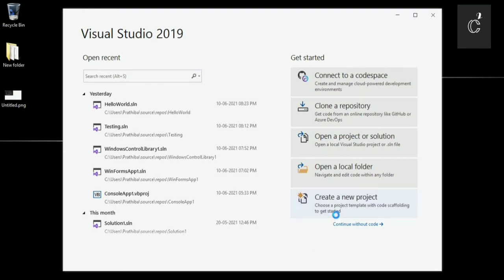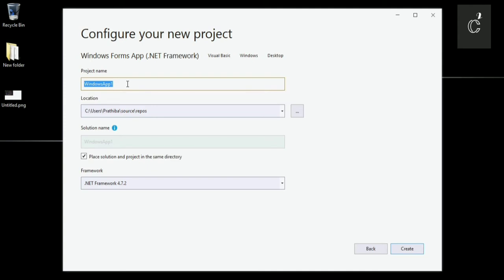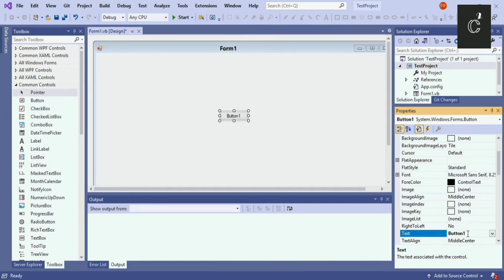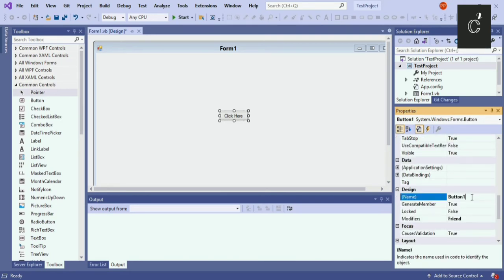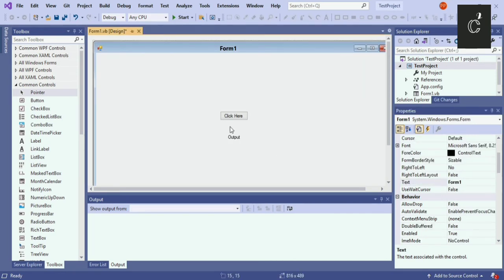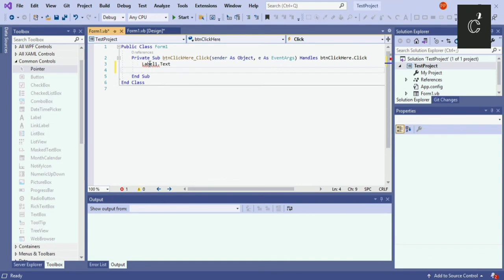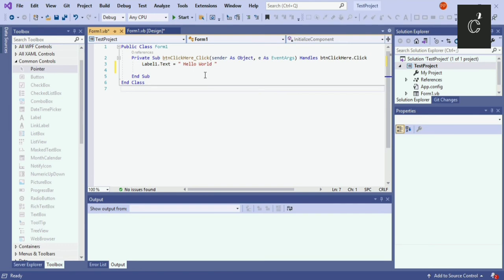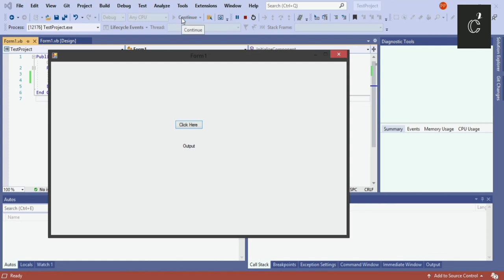Windows Forms Application in Visual Basic.Net using Visual Studio| Windows Form in Visual Studio